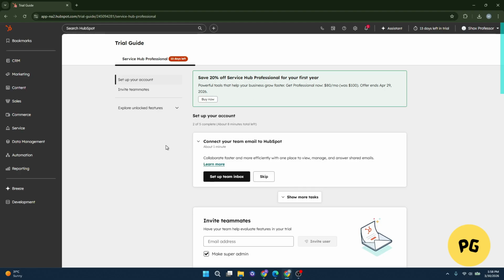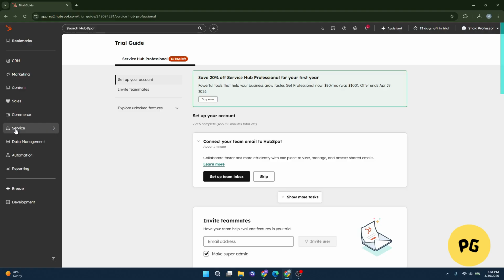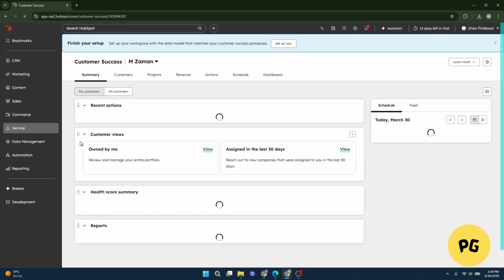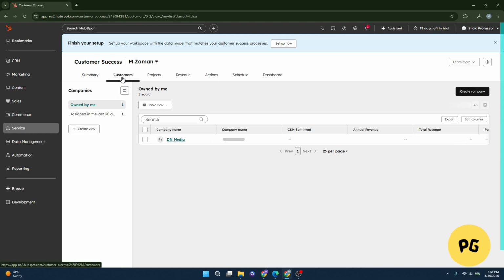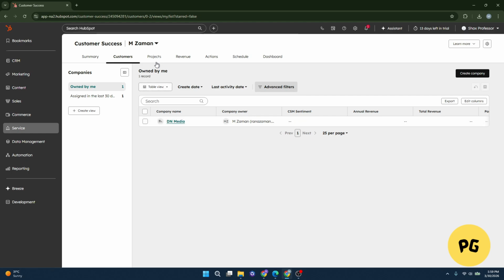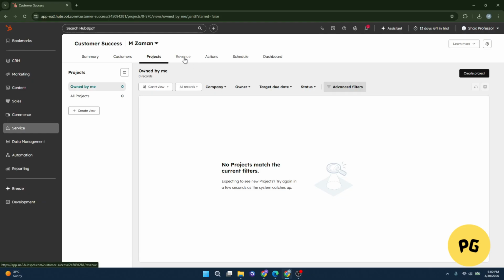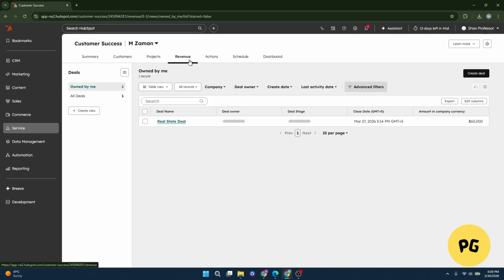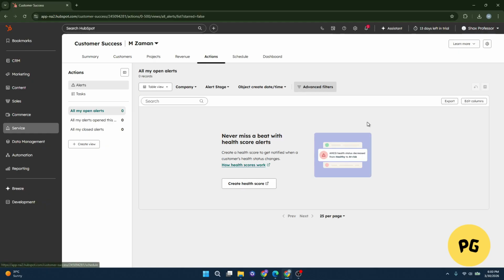How To Use HubSpot for Customer Service (Full Guide)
How To Use HubSpot for Customer Service
How To Use HubSpot for Customer Success
Use HubSpot for Customer Service
How To Contact Customer Service With HubSpot